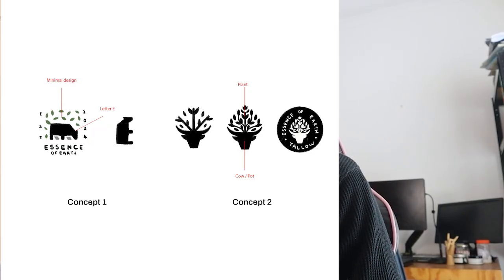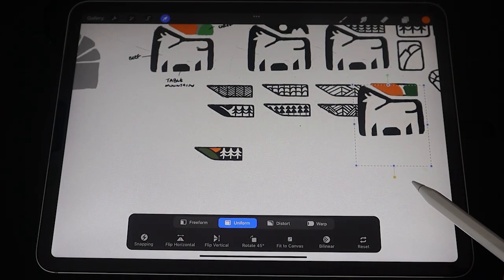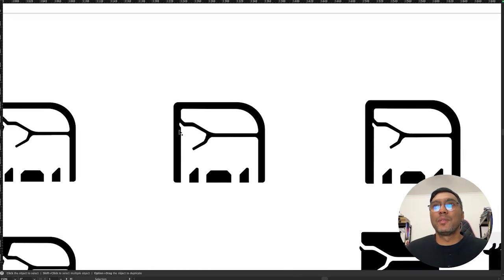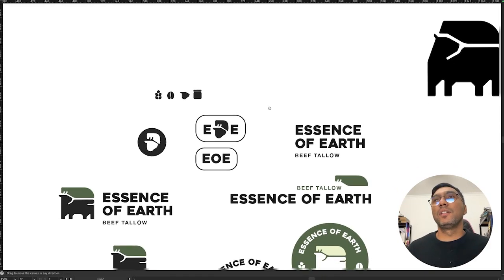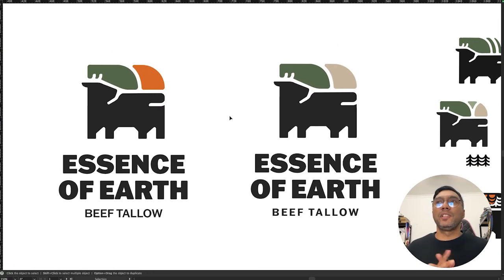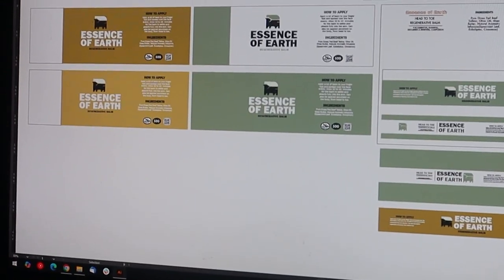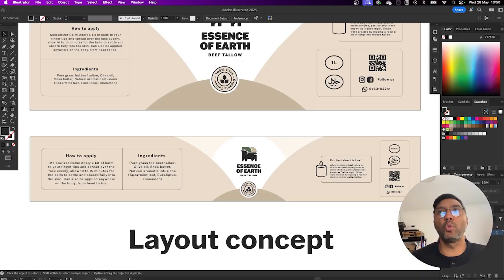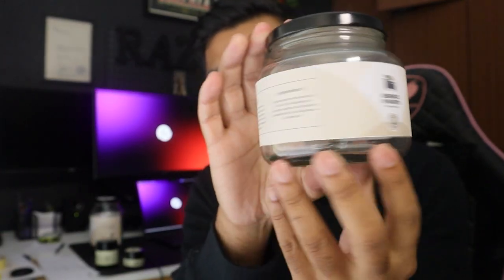Graphic design vlog episode 2: Logo and Package design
Hi Youtube fam! Here you are with episode 2 of my design vlog. So we have completed this logo and package design project for the vlog. Really happy with how it all turned out. Thanks for sticking around and joining me on this design journey.

  / razarnold

  / razarnolddesign